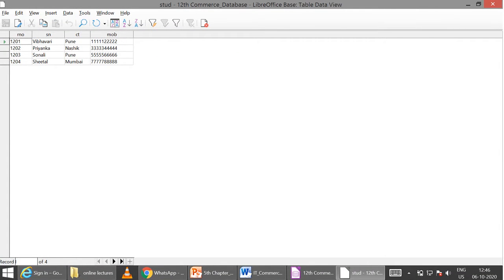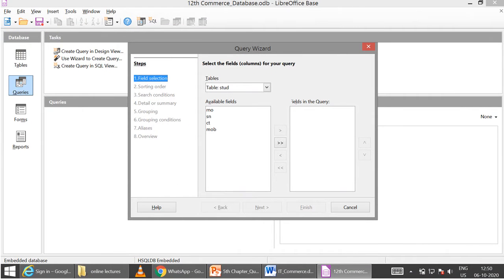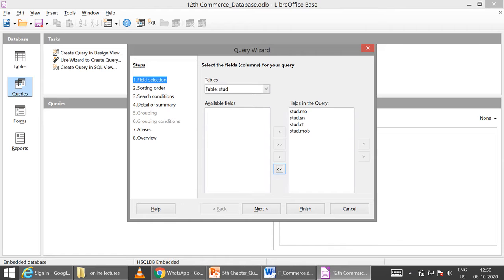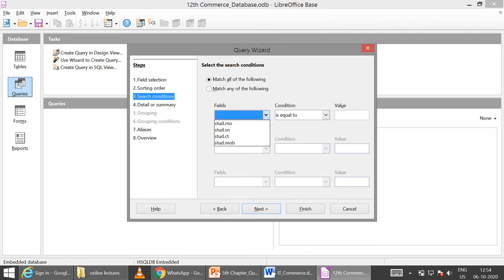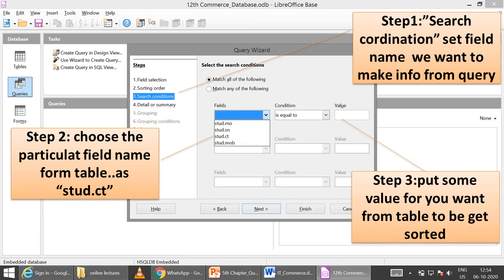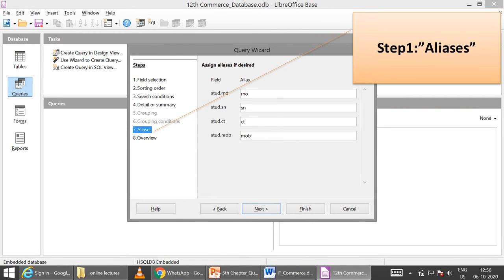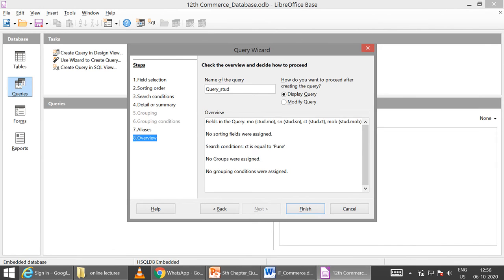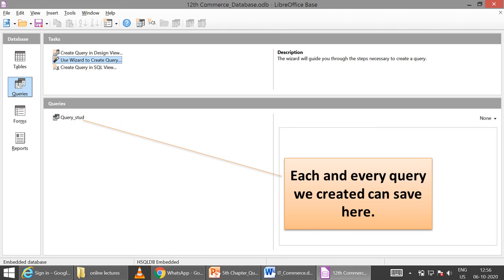5th Chapter QuerryCreation